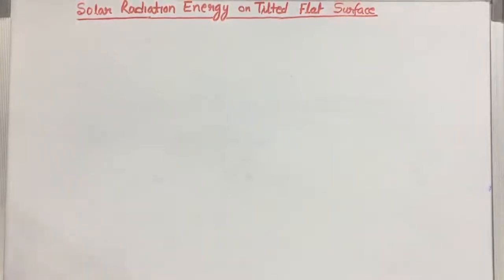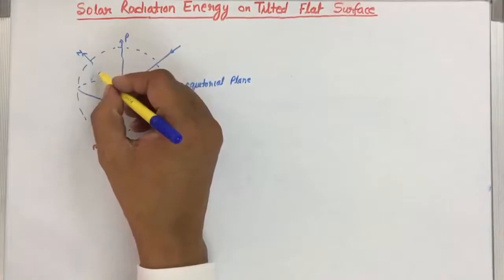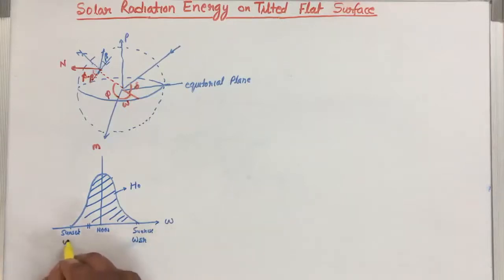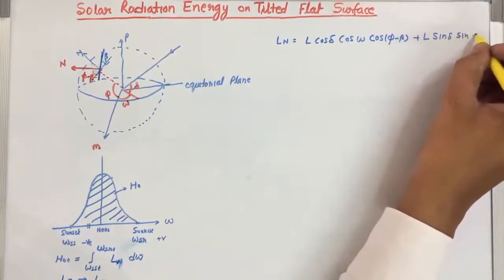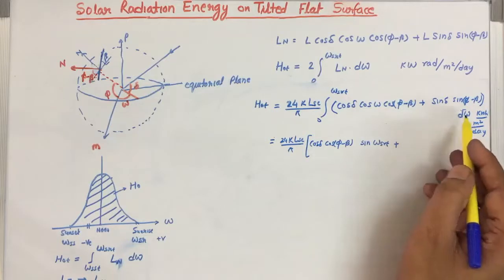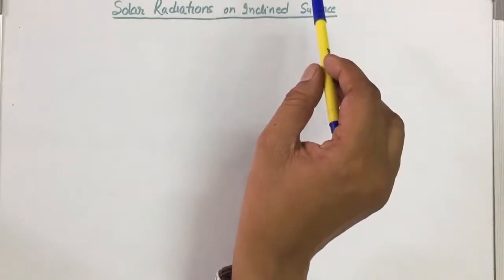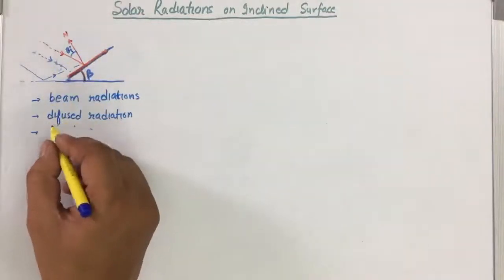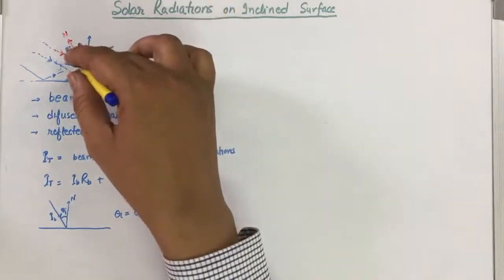Lecture-3b_Solar Radiation Energy on Tilted Surface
Per day solar radiation energy on a tilted surface, solar radiation energy at a particular time of the day at an inclined surface.